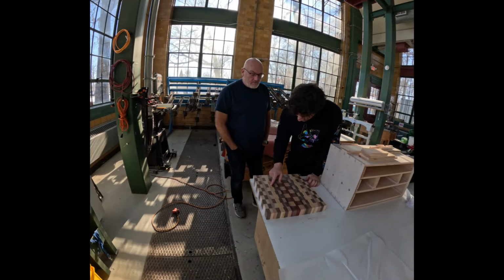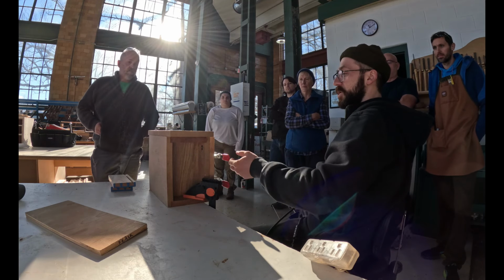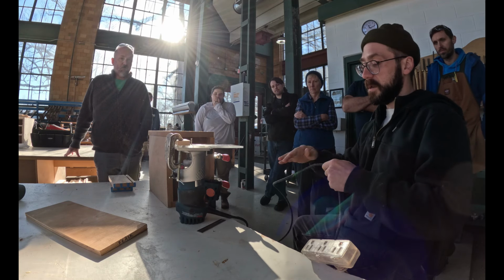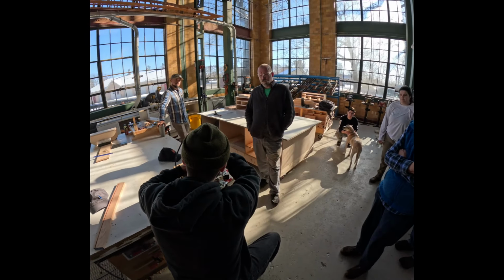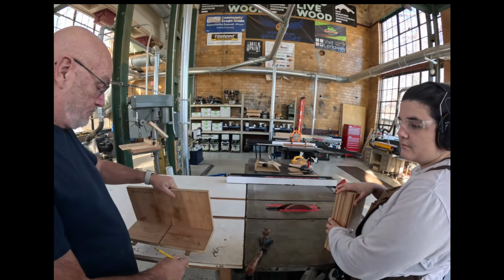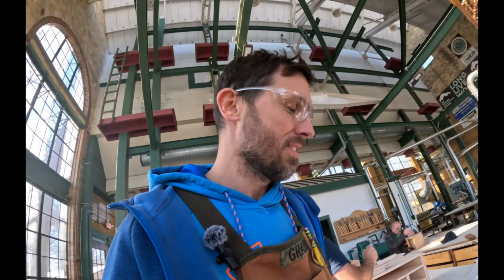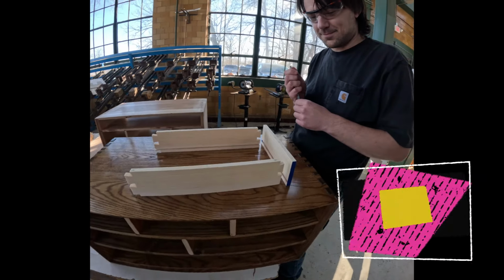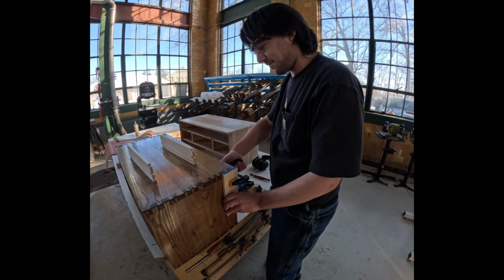Episode 34- Advanced Techniques: Hand Router Blind Dovetails & Table Saw Dovetails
In Episode 34 of Edward Grable Studios, we delve into advanced woodworking techniques. Learn how to craft precise blind dovetails using a hand router and discover the process of cutting dovetails on a tablesaw for drawer sides. This episode is perfect for those looking to enhance their joinery skills and achieve professional results in their woodworking projects.